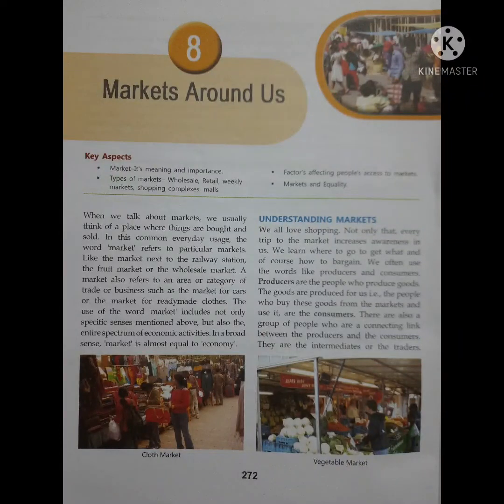Markets Around Us Part 1 Class 7th